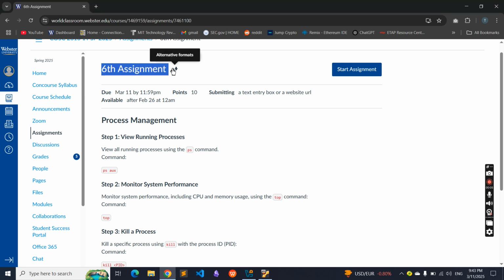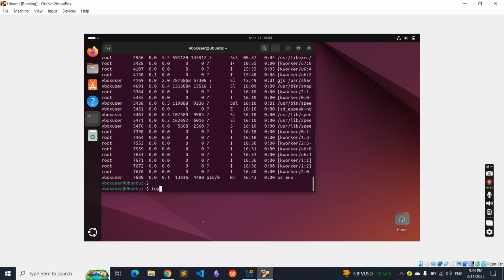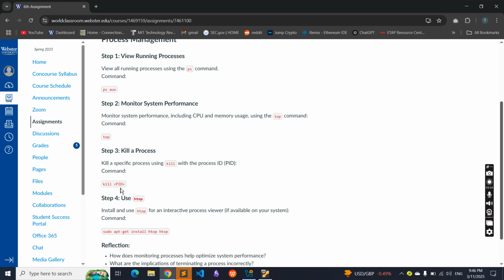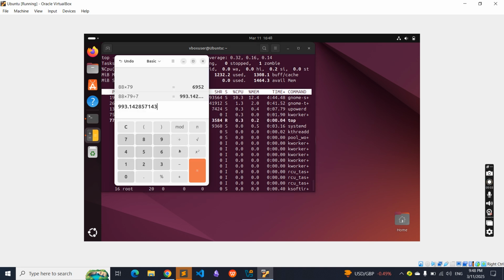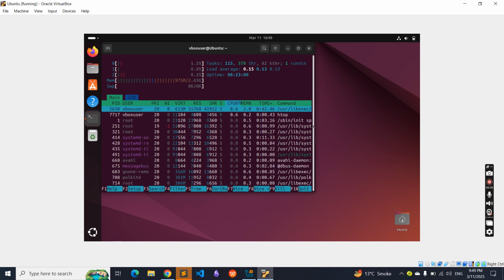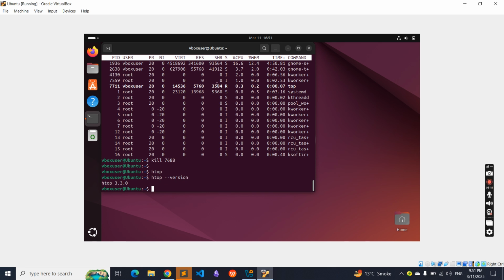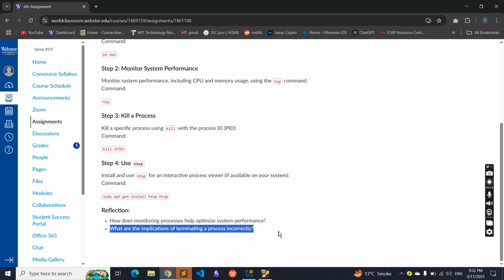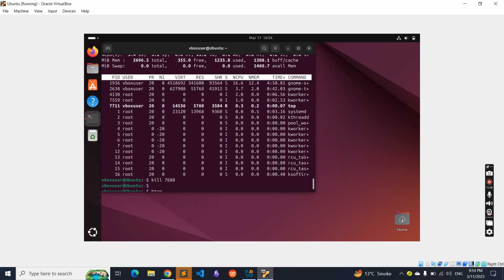Process Management | Timur Abubakirov